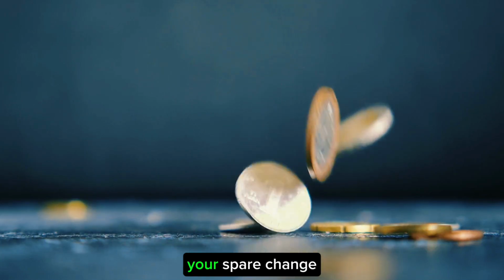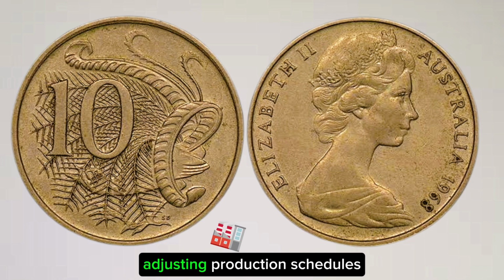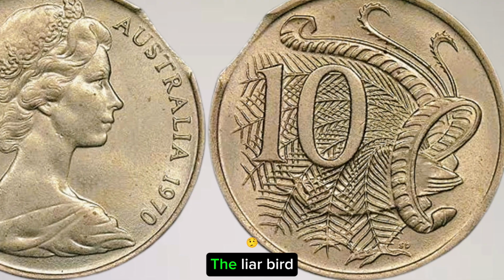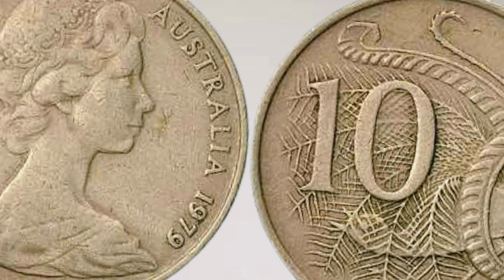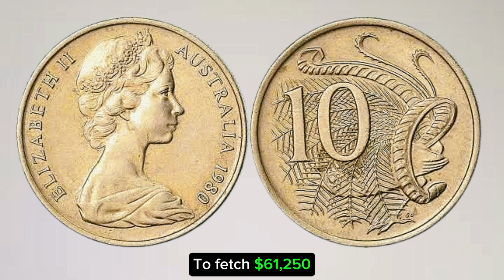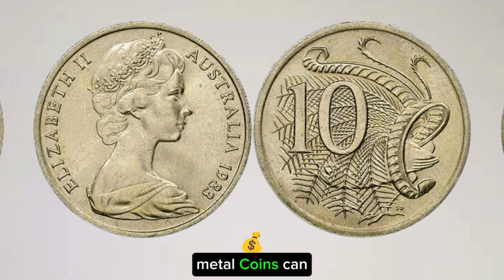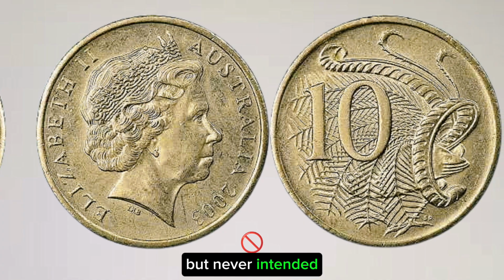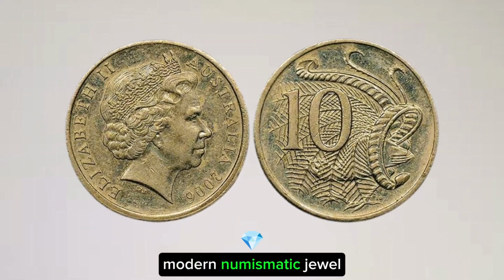Rare 10 Cent Coins That Could Make You Rich – Discover the Most Valuable Coins in Circulation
Top 10 Most Valuable Australian 10 Cent Coins Worth Thousands – Rare Coins Hidden in Your Change